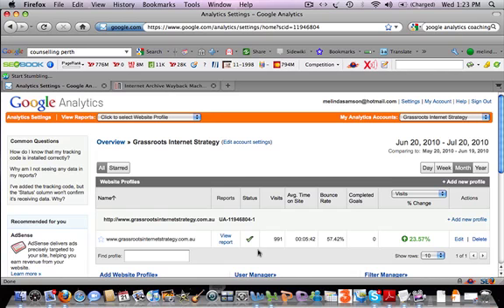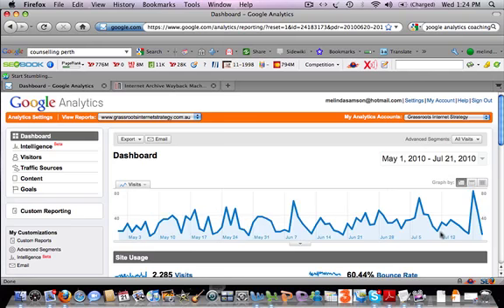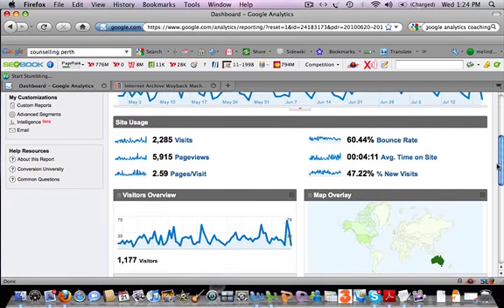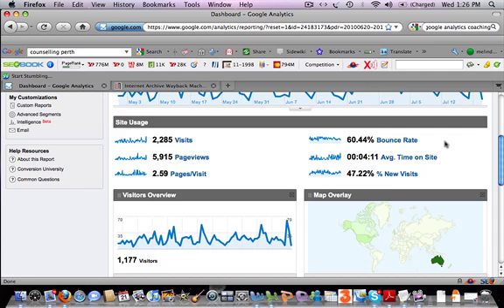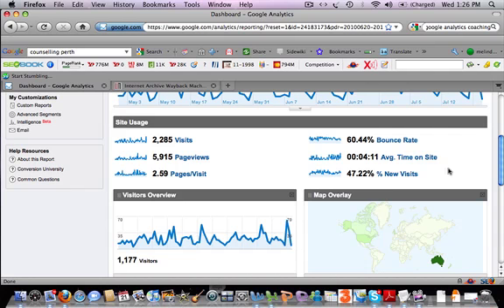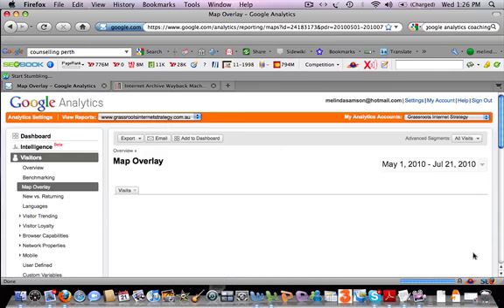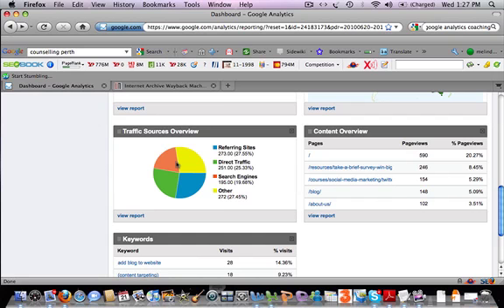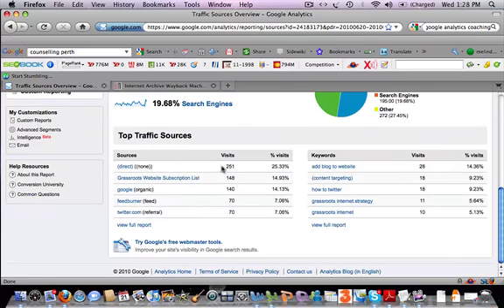Google Analytics Dashboard Walkthrough.mov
Take a walkthrough the features of the Google Analytics Dashboard and find out what the valuable statistics mean.